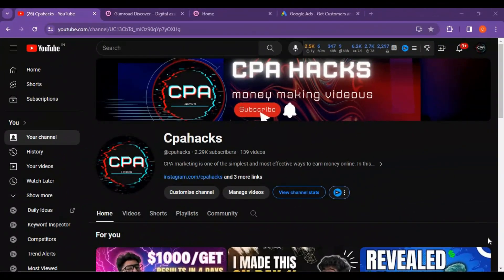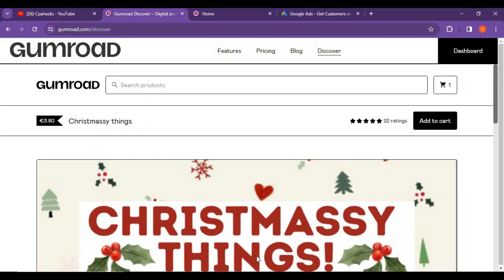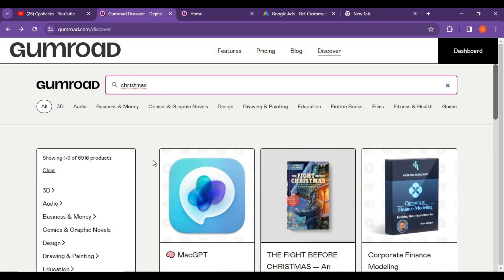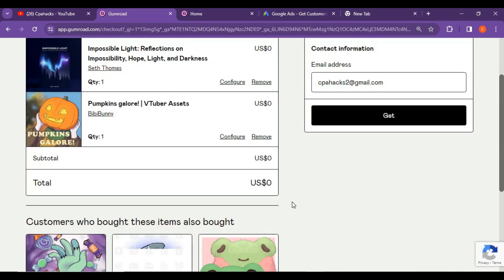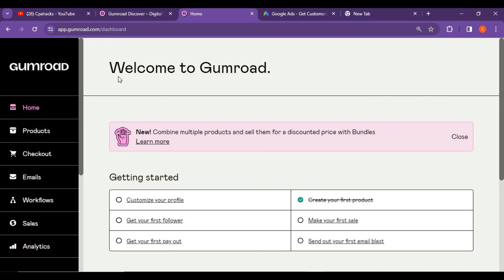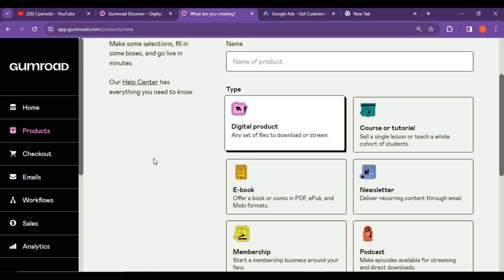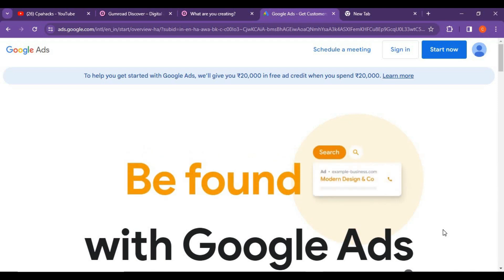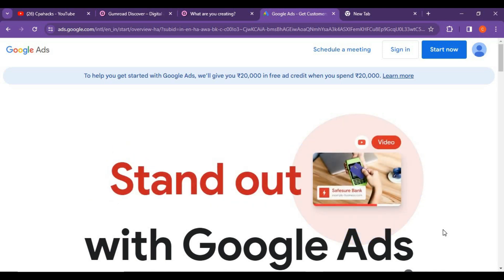Invest $2 And Make $100 a day with Easy method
Google Threshold methods
Google Threshold 2023 method
Google ads